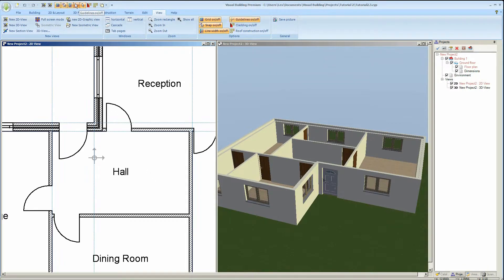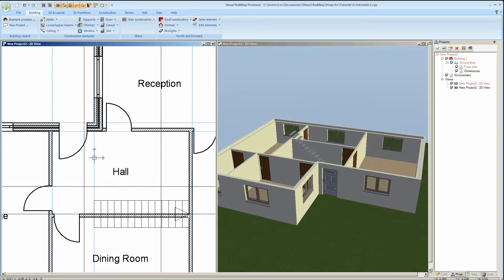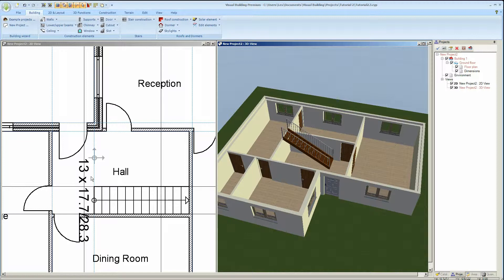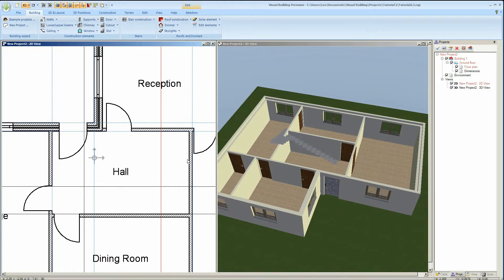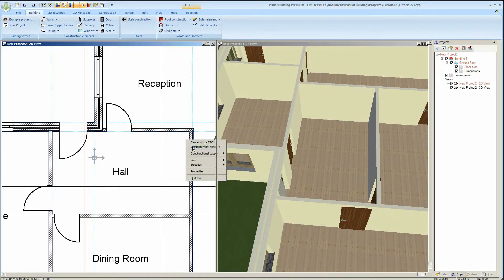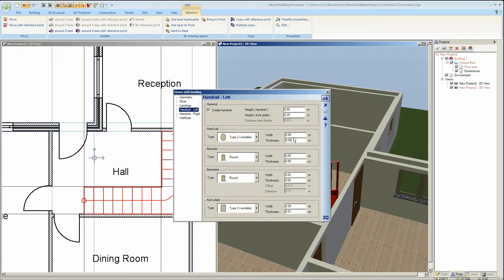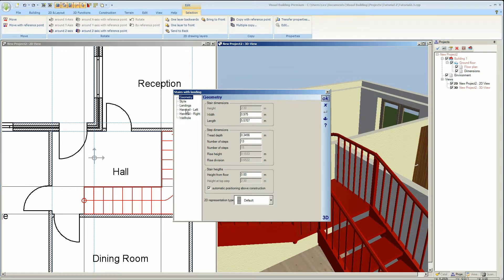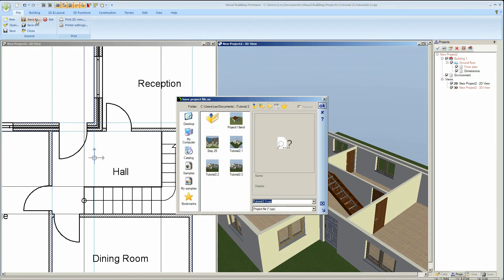Visual Building Tutorial 2 Part 4 - Introduction to Stairs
This tutorial is for Visual Building

Visual Building is a building / house design software application, that will enable you to design your own home producing quality floor plans and 3D Visualisations.

This tutorial is an introduction to Visual Building's stair designer.